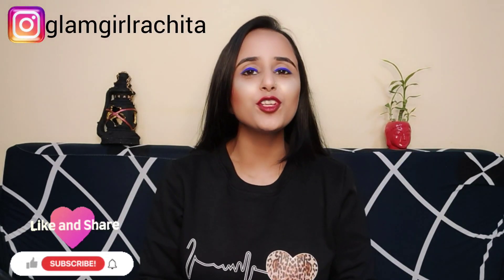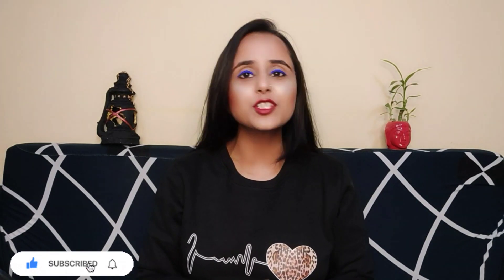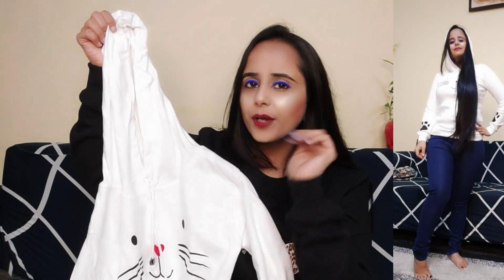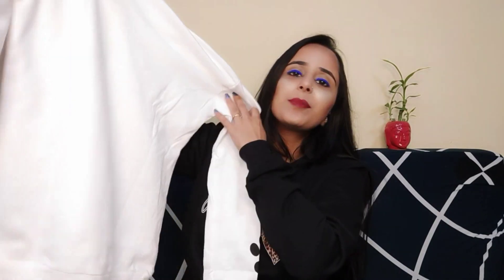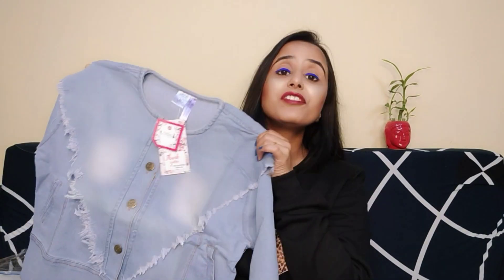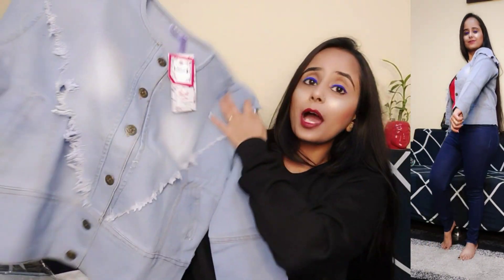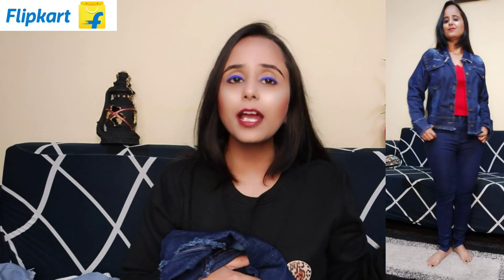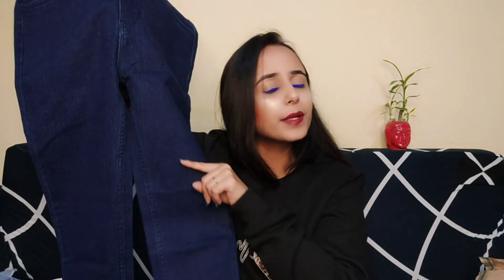UPTO 60% OFF on FLIPKART Light Winter Wear Shopping Haul | Denim Jackets/Sweatshirts/Jeans/Hoodies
My channel is all about Glam, hairstyle, makeup, Skin care, home made DIY,  Fitness, Health, Fashion, Haul, Collection , Shopping,  Hauls, Accessories, Product Reviews, ,  here you will get mostly all the topics covered.

I am Bangalore based Youtuber/ Beauty influencer.

Do not use any content (Photos/Videos/Audio) from my video without my permission.

 SUBSCRIPTION  🆓 IS FREE FOR LIFETIME.

Also do COMMENT 💬  which section of the video you enjoyed the most??

The Products shown or Reviewed in this channel, are the products I like using. I have never tried to push products on any one. I only recommend products based on my personal experience. I have made this channel to bring positiveness and togetherness. Lets live happily, Learn from each other and grow together. I love you all and thank you  so much for tune in!

Copyright - Content in the video is solely owned by me thatglamgirlrachita. Do not use/reproduce content from my videos without my permission

Check out my previous videos also & hit like and watch video till end.